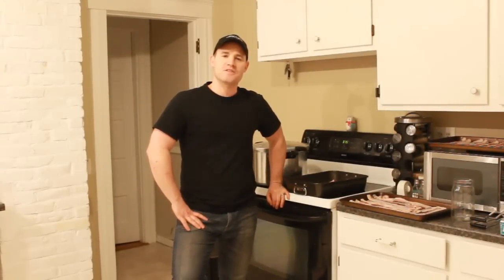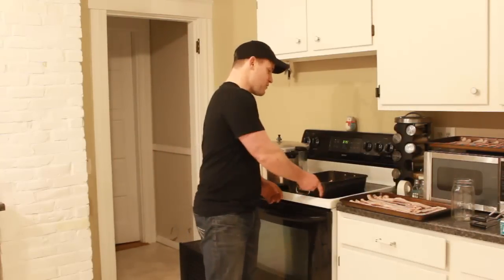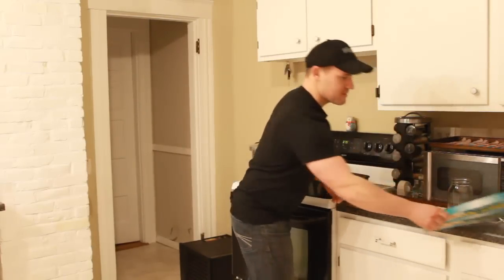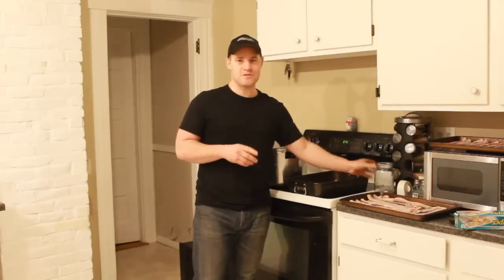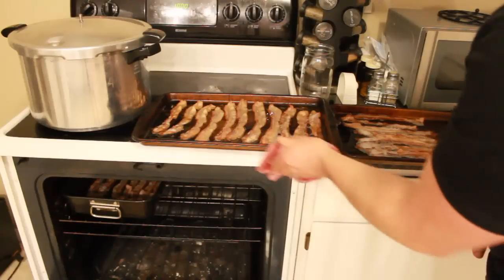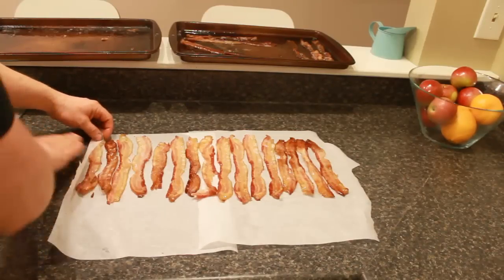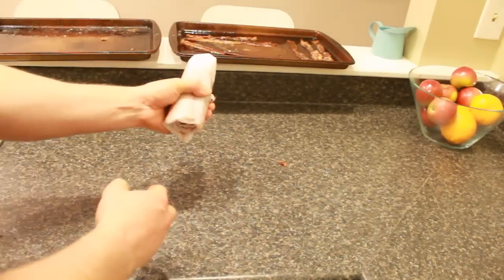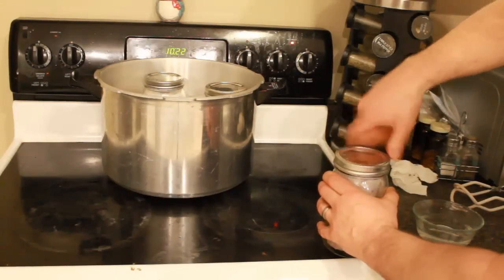How to Can Bacon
This video shows you how to can bacon at home. This is not recommended by the USDA so do it at your own risk!

For more videos and articles about survivalism, prepping, bug-out bags and more